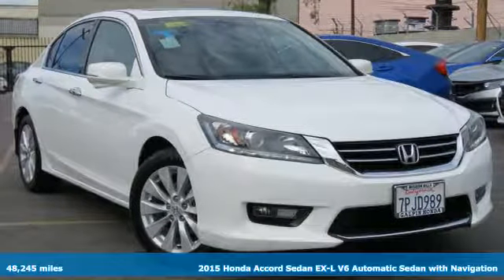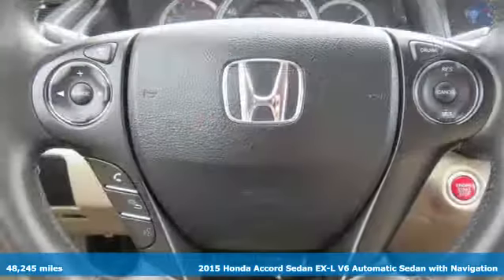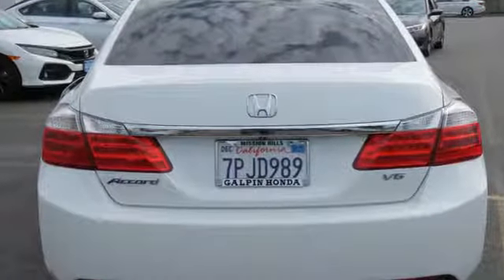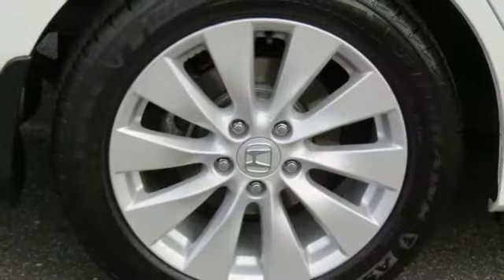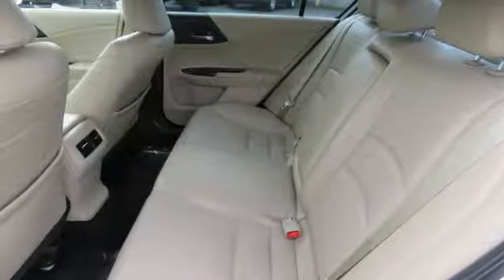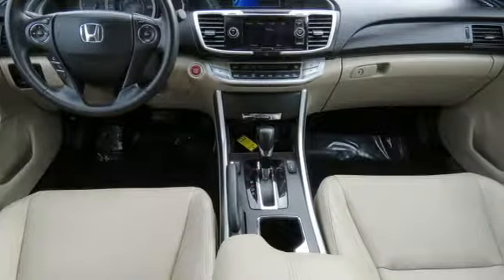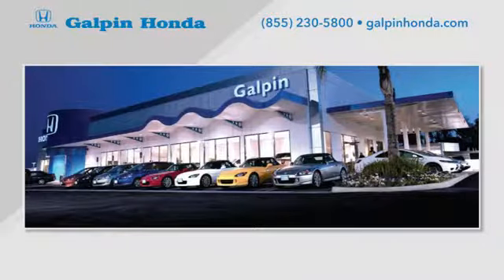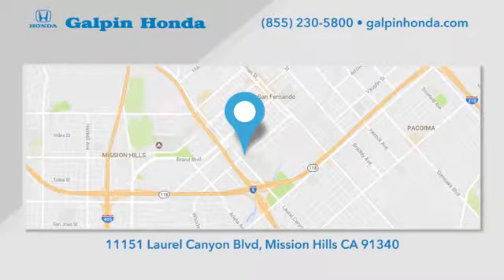Certified 2015 Honda Accord Los Angeles San Fernando Valley, CA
Year: 2015
Make: Honda
Model: Accord
Trim: EX-L
Engine: 3.5L V6 MPI SOHC VTEC
Transmission: Automatic
Interior: BEIGE
Mileage: 48245
Stock #: H180688A
VIN: 1HGCR3F86FA031324
EPA 34 MPG Hwy/21 MPG City! CARFAX 1-Owner, LOW MILES - 48,212! EX-L trim, White Orchid Pearl exterior and Ivory interior. KEY FEATURES INCLUDE: Leather Seats, Sunroof, Heated Driver Seat, Back-Up Camera, Satellite Radio. MP3 Player, Keyless Entry, Remote Trunk Release, Steering Wheel Controls, Child Safety Locks. Honda EX-L with White Orchid Pearl exterior and Ivory interior features a V6 Cylinder Engine with 278 HP at 6200 RPM*. EXPERTS ARE SAYING: Edmunds.com's review says Both front and rear occupants will find plenty of legroom and shoulder room. The sedan's backseat is one of the best in this class, thanks to its combination of space and comfort.. Great Gas Mileage: 34 MPG Hwy. BUY WITH CONFIDENCE: AutoCheck One Owner WHY BUY FROM US: We invite you to Galpin Honda. Winner of the 2016 President's Award. This award is the most prestigious award offered by Honda and is given to those dealers who excel in customer service, sales, training, and facility operation. Our friendly, knowledgeable staff will help you find the car you want that fits within your budget. Galpin Honda consistently carries a very large selection of new and used vehicles, so you don't have to drive all over town! Horsepower calculations based on trim engine configuration. Fuel economy calculations based on original manufacturer data for trim engine configuration. Please confirm the accuracy of the included equipment by calling us prior to purchase.

Address:
11151 Laurel Canyon Boulevard